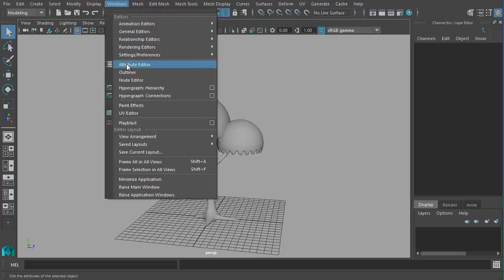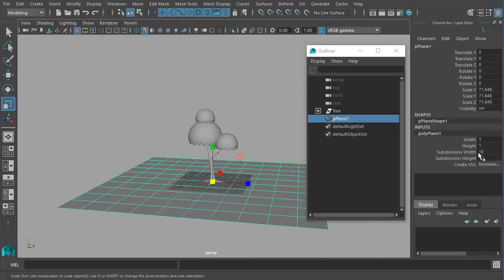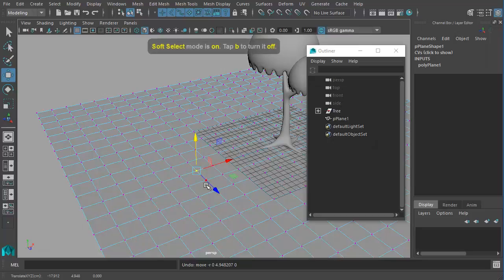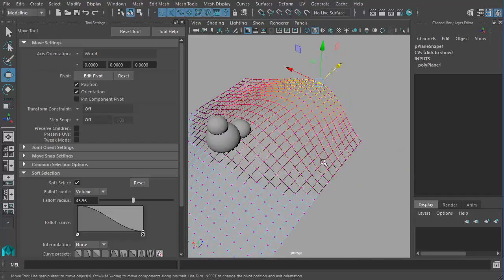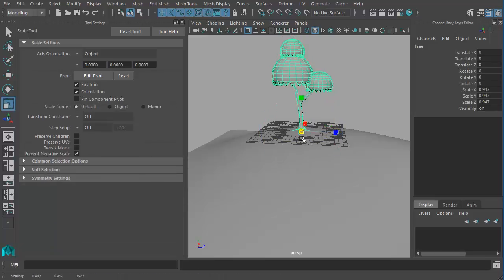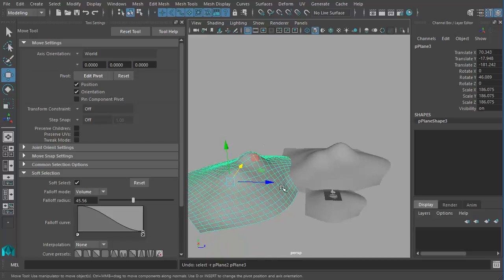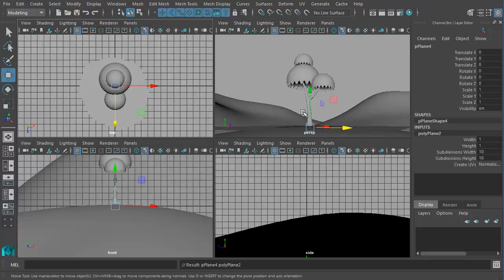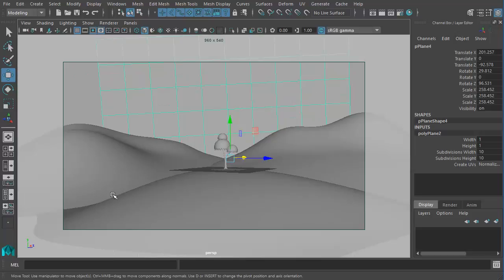Maya Tutorial : Modeling the Ground Plane (Part 17 of 21)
This video shows how to create the ground plane for the tree.

Continue this playlist for all the videos for this course.